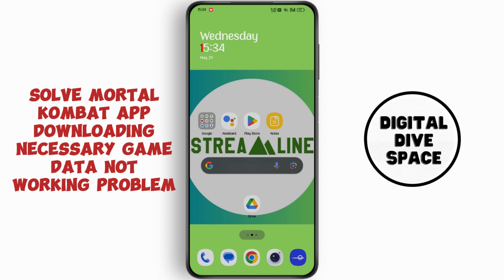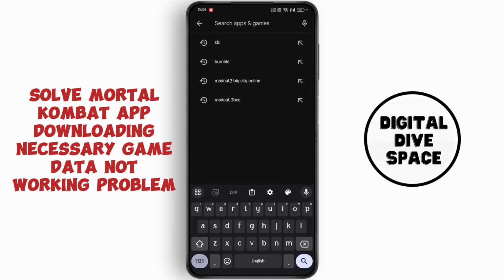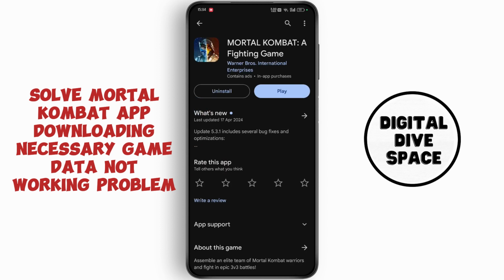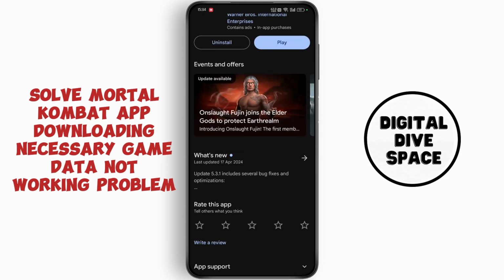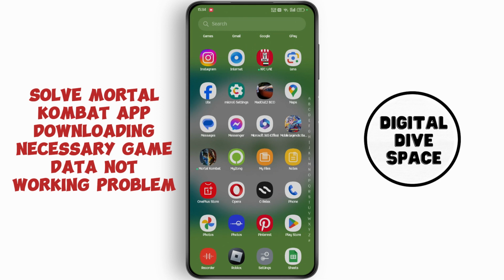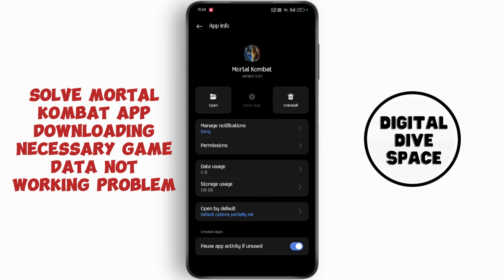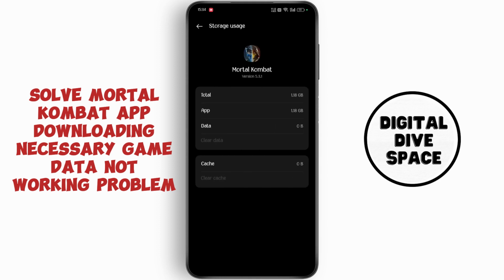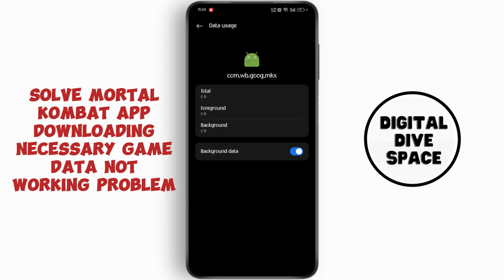How To Solve Necessary Data Downloading Problem On Mortal Kombat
Welcome to our comprehensive guide on "How To Solve Necessary Data Downloading Problem On Mortal Kombat"! If you're encountering issues with downloading necessary data or facing challenges while playing Mortal Kombat, this video is tailored for you. We'll walk you through the steps to resolve the necessary data downloading problem on Mortal Kombat, ensuring a smooth gaming experience. From troubleshooting common issues to optimizing your settings, these tips will help you get back into the game without interruptions.

In this video, you'll learn:

How to troubleshoot necessary data downloading issues on Mortal Kombat
Tips to resolve necessary data download problems on Mortal Kombat
How to optimize settings for smoother gameplay on Mortal Kombat
Steps to fix necessary data download errors on Mortal Kombat